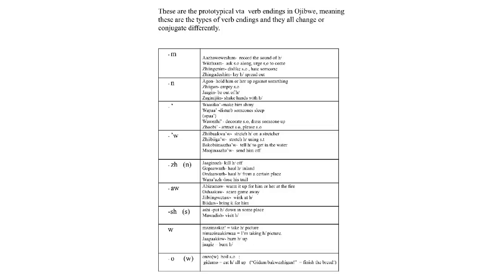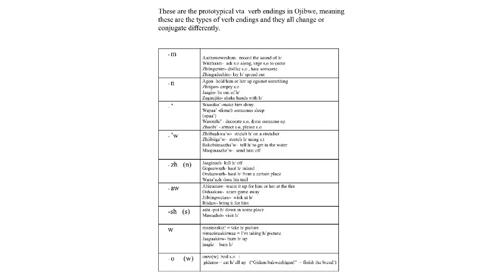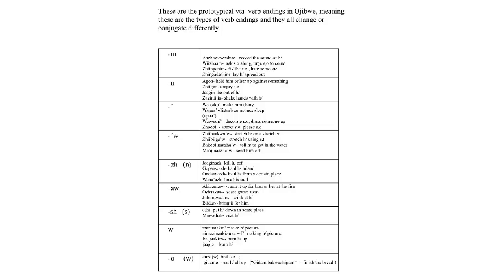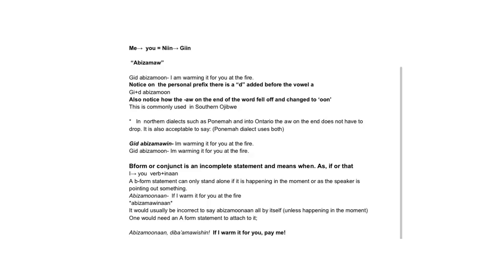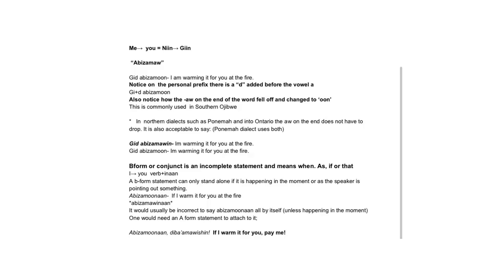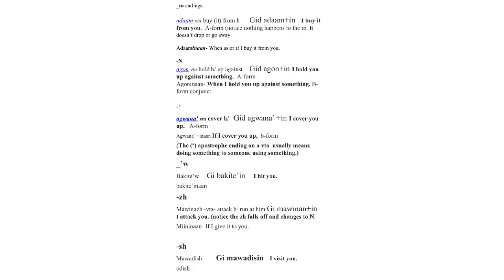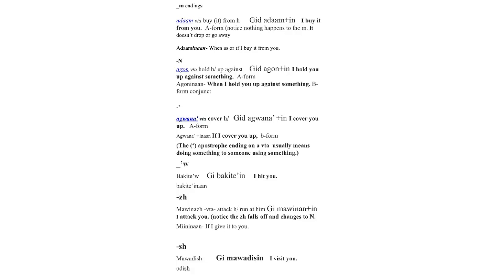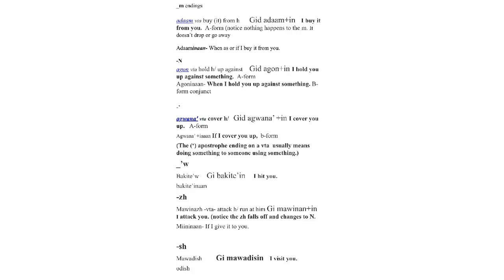Ojibwe grammar lesson 1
Zac Earley narrates an Ojibwe grammar lesson about VTAs.

*Sorry the sound is so soft and the graphics aren't that clear. The next one will be better!